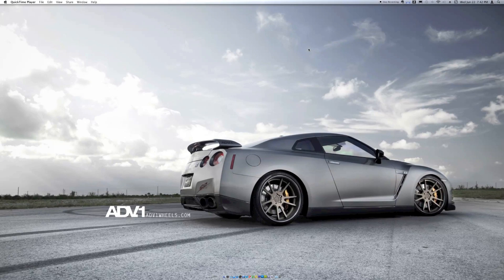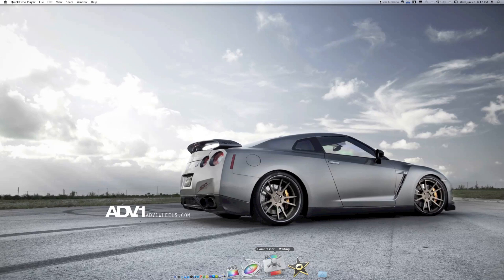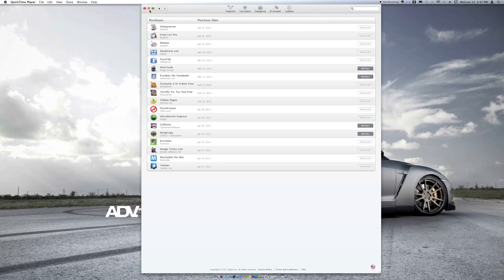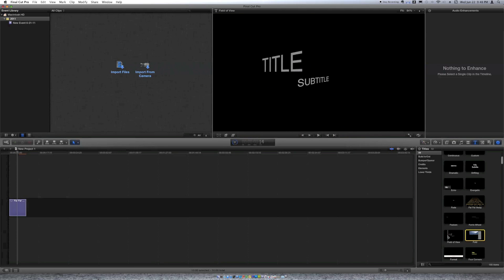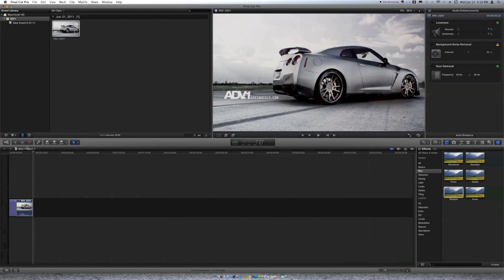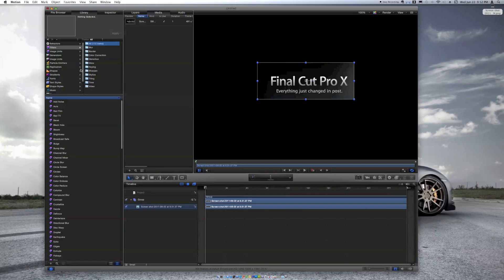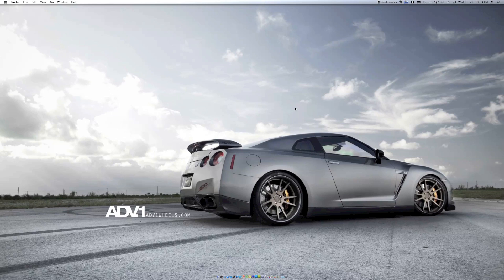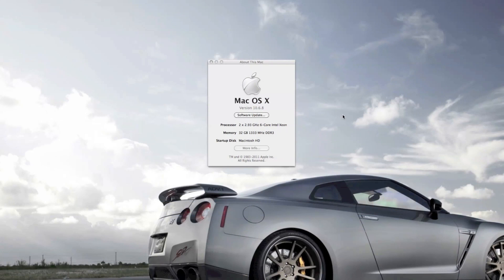Mac App Store DL of FinalCut Pro X, Motion and Compressor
This week I downloaded FinalCut Pro X, Motion and Compressor

links to online instructions to FinalCut Pro X, Motion and Compressor